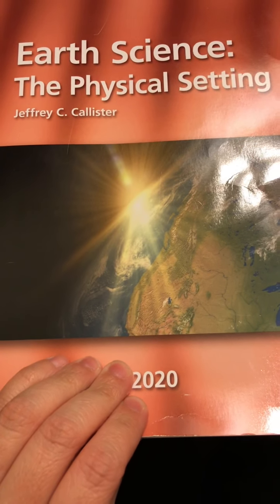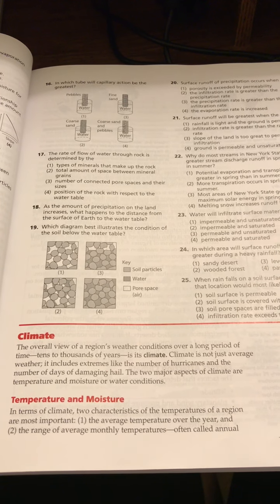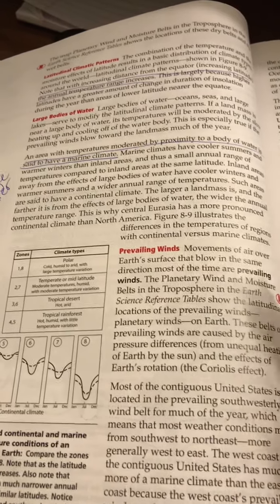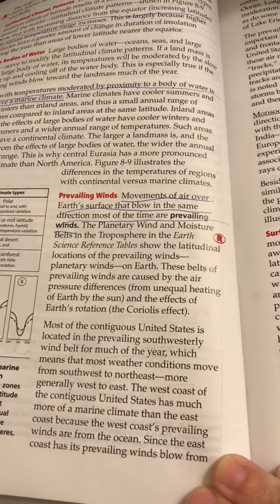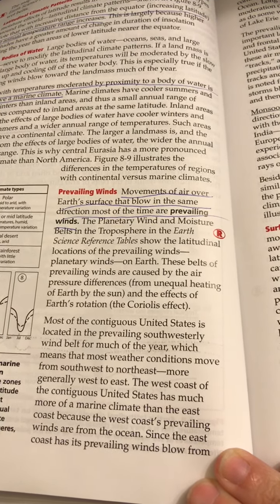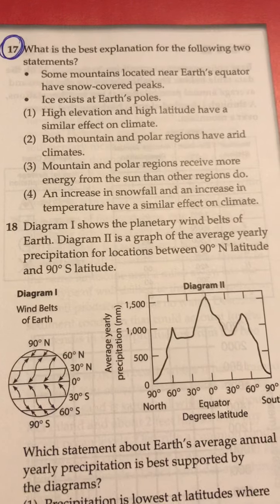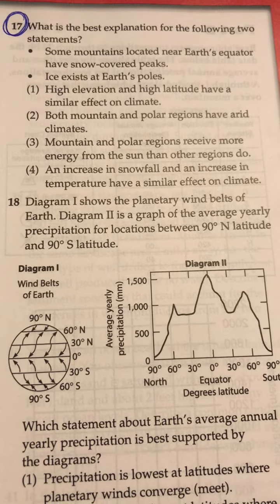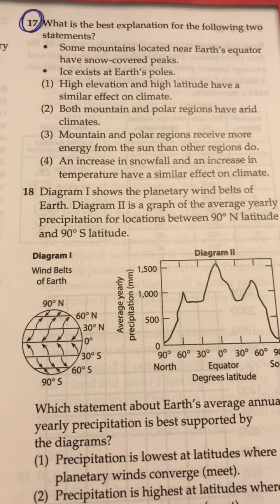Week of 5/18 Review Book Assignment Part 1 Read Aloud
Earth Science
Pages 165-168 Read Aloud